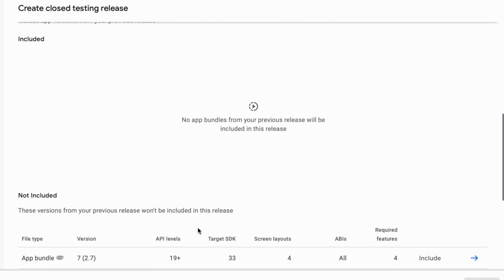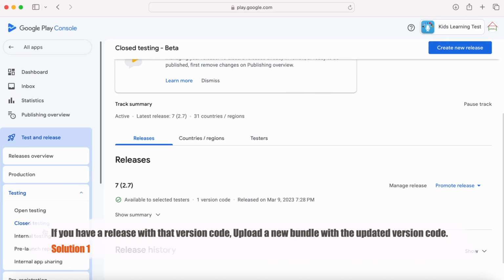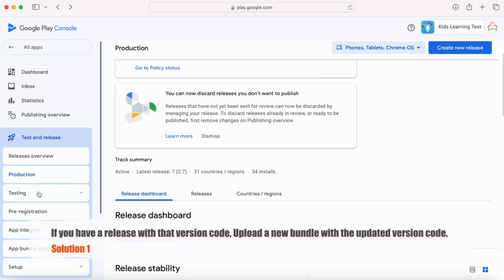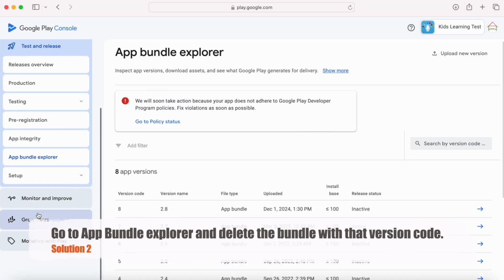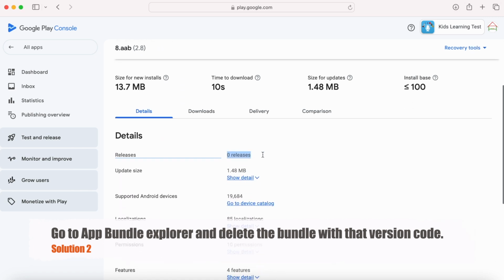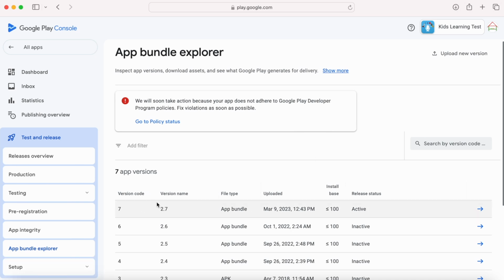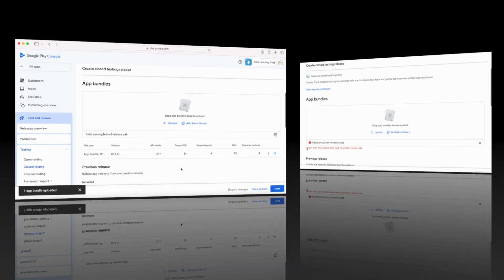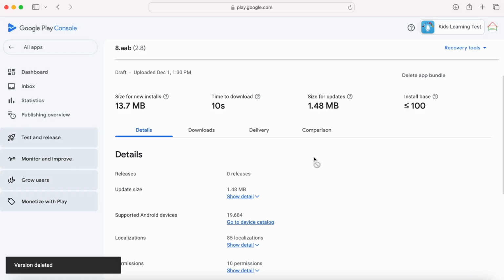How to fix "Version code has already been used. Try another version code." error in Play Console.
Simple solution was explained for the error "Version code has already been used. Try another version code." in Google play console.